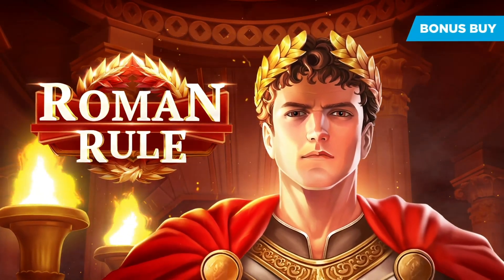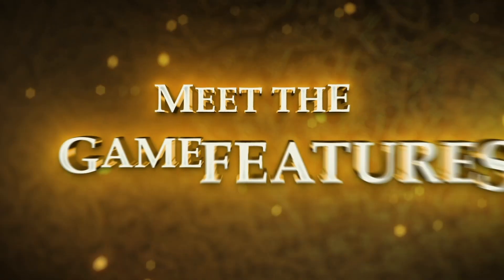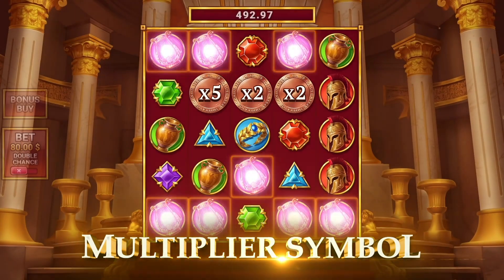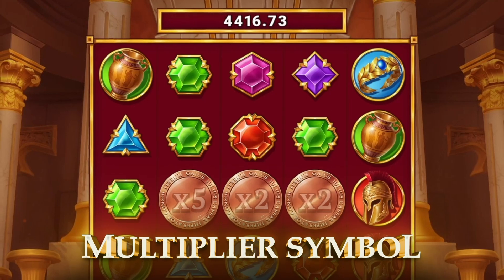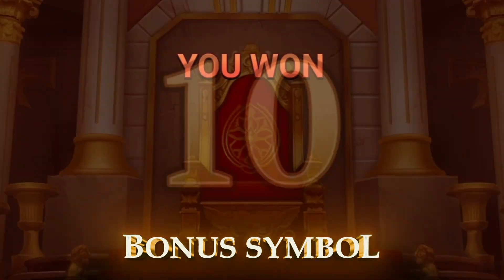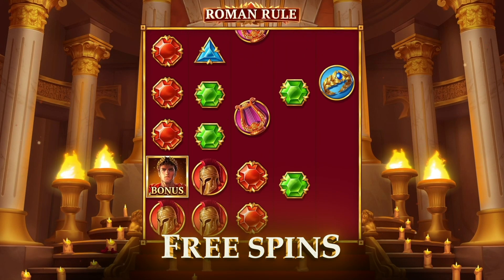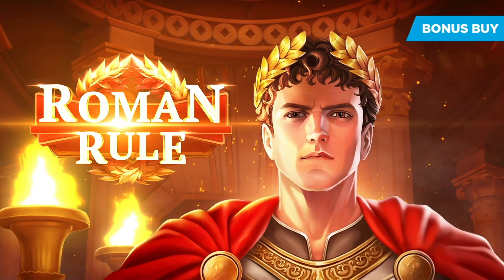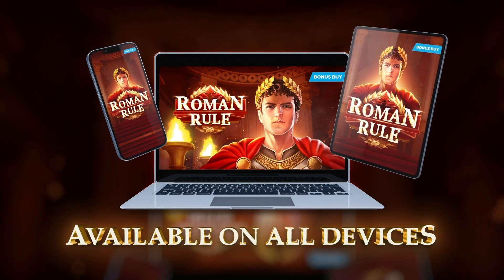SPIN TO WIN: CONQUER CAESAR'S THRONE IN OUR EPIC ROMAN EMPIRE SLOT!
Welcome to the heart of the majestic Roman Empire, where Caesar’s throne room becomes the backdrop for a thrilling slot adventure.

With the first spin, feel the might of Rome as symbols cascade into place, launching the game round. Winning combinations ignite drops, symbolising conquest as new symbols fill the void, paving the way for grander victories.

Watch out for Bonus symbols depicting Caesar that grant access to Free Spins and the promise of imperial riches. And when the Roman coins appear, know that they bring the blessings of multiplied wins. Step into history and claim your place among the legends of Rome!